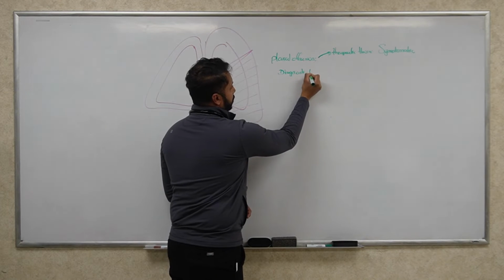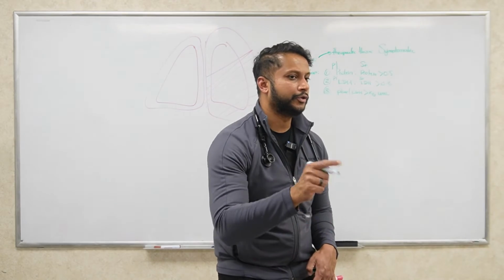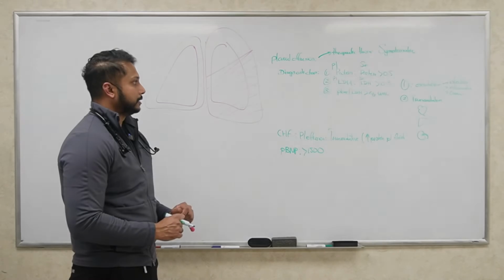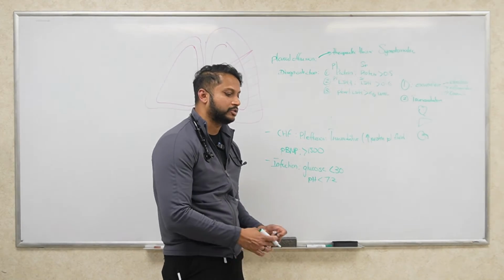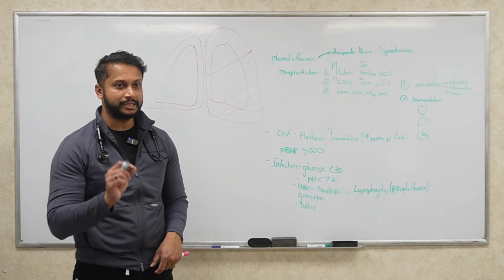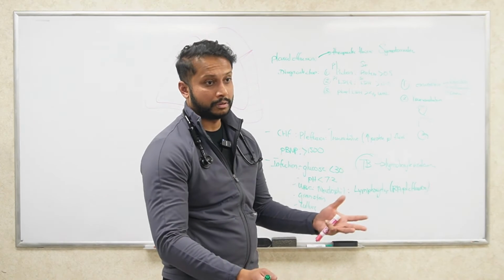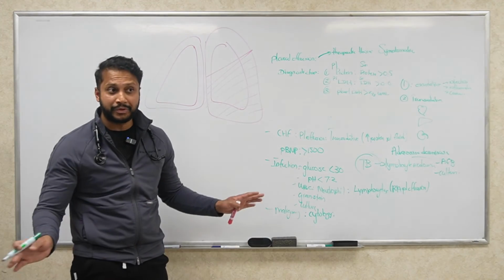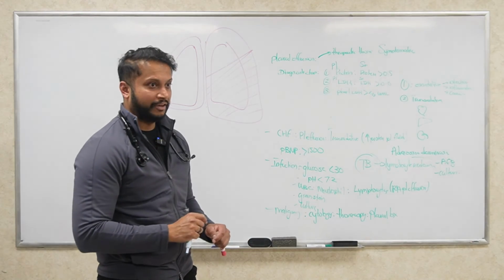*LIVE* (preview) Think It’s Just Fluid? Pleural Effusion Deep Dive | Pulmonology | ABIM & USMLE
⭐Welcome to your Pulmonology ABIM Prep Course, led by Dr. Raj MD—an ABIM-certified Internal Medicine practicing physician and esteemed Internal Medicine Residency Faculty. With over a decade of combined clinical and academic experience, Dr. Raj is renowned for his engaging, integrative teaching style that ensures a deep understanding of medicine while seamlessly connecting concepts across medical specialties. Get ready for a high-yield, fun and comprehensive learning experience designed to help you excel in your ABIM and USMLE exams!⭐

💡 LIVE (Preview) — Pleural Effusion: More Than Just Fluid!
Think it’s just fluid in the lungs? Think again. In this high-yield Pulmonology lecture, we take a deep dive into Pleural Effusion—breaking it down with clarity, integration, and board exam focus.
🎯 What You’ll Learn in This Session:
Pathophysiology and types (Transudate vs Exudate)
Light’s Criteria made easy
Key causes and clinical clues
Imaging findings that matter
When and how to perform thoracentesis
Real-world tips + board-style reasoning
📌 Perfect for:
✅ USMLE Step 1, 2, and 3
✅ ABIM Board Prep
✅ Medical Students, Residents & Fellows
✅ Anyone who wants to master Pulmonology!
🧠 Learn Smarter — Integrated teaching, simplified explanations, and zero fluff.
👉 Full lecture & many more available for Members Only — join now to unlock the complete experience!